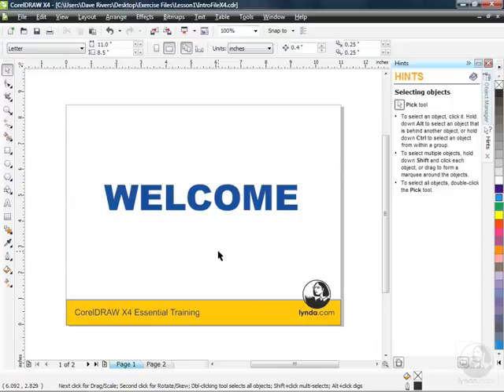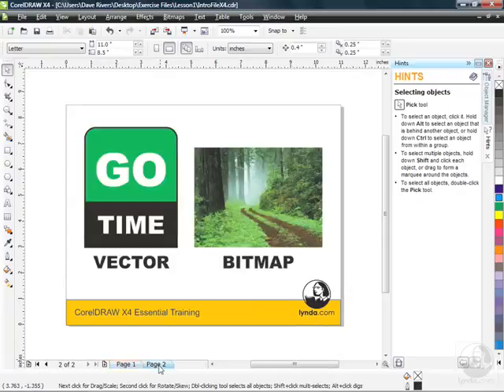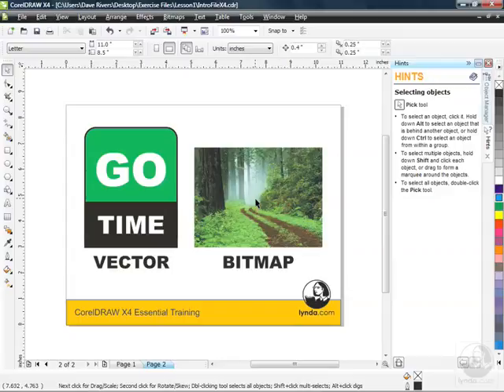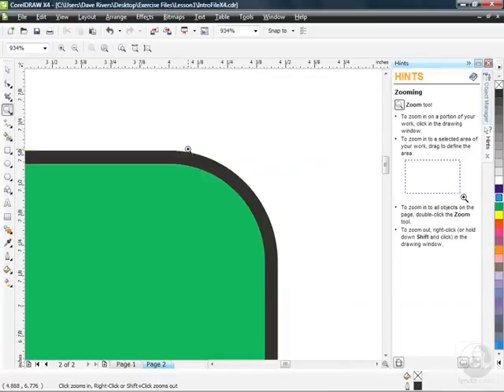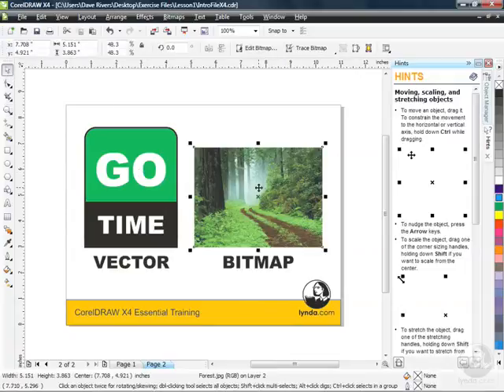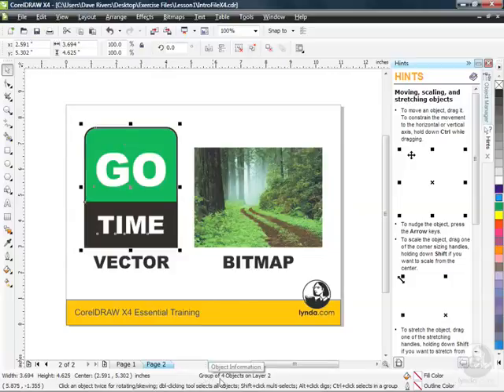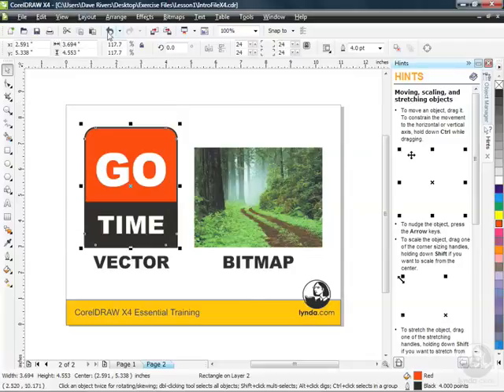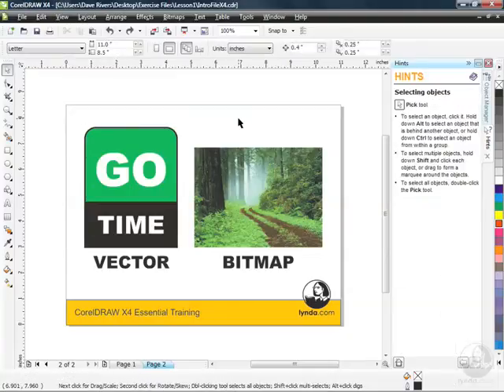01 04 images